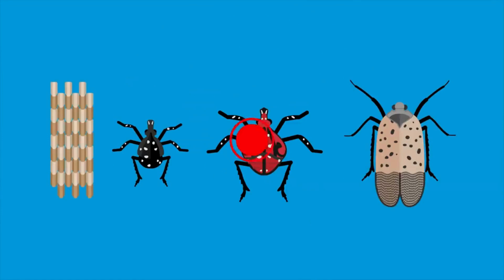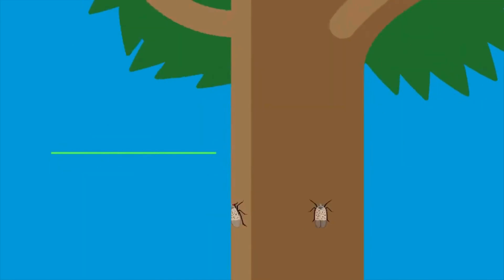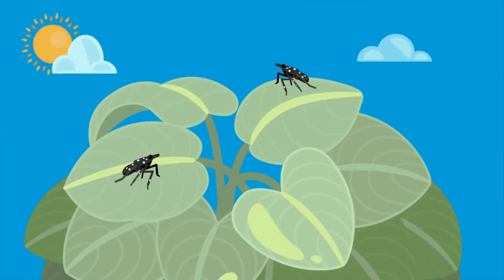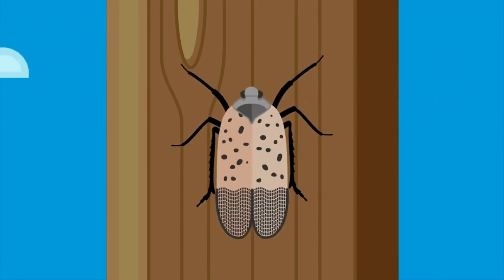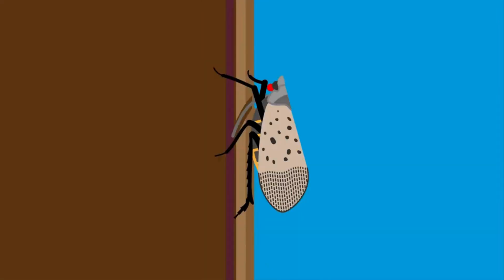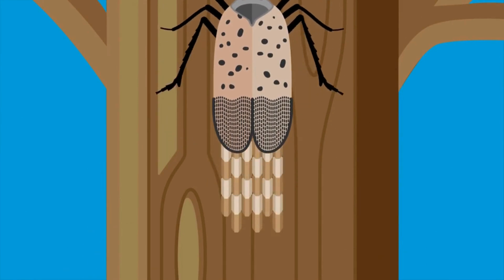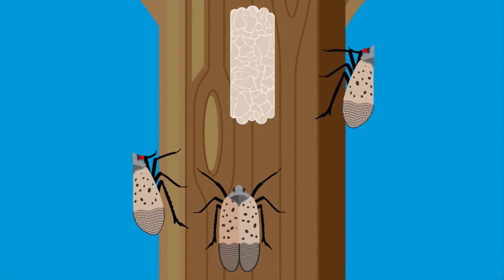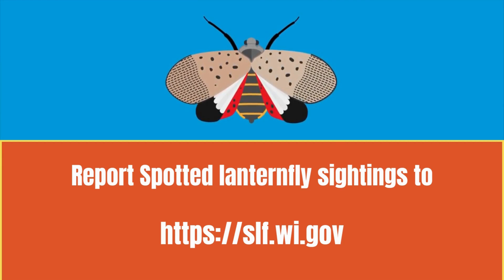Spotted Lanternfly Overview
Learn more about the spotted lanternfly and how to report this invasive insect if you see it in Wisconsin.